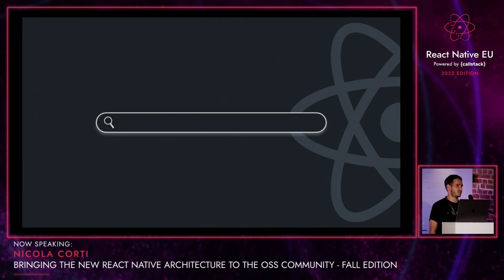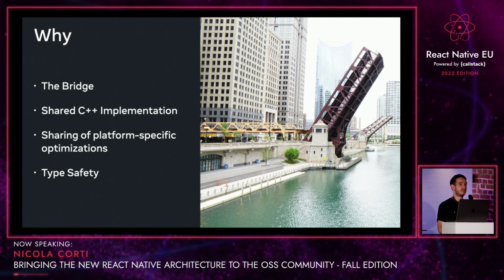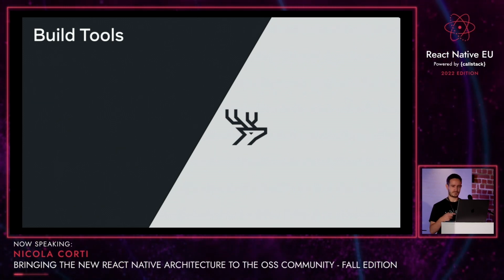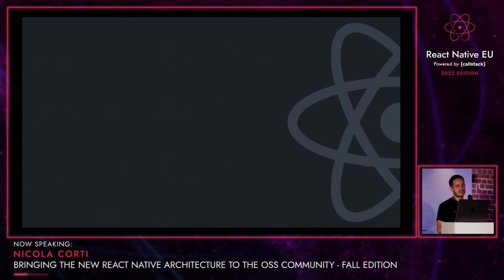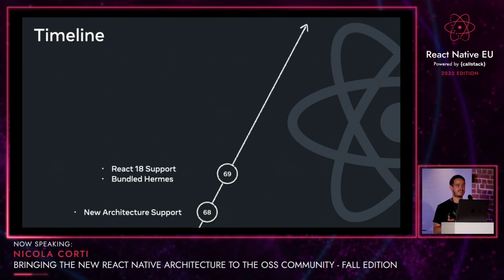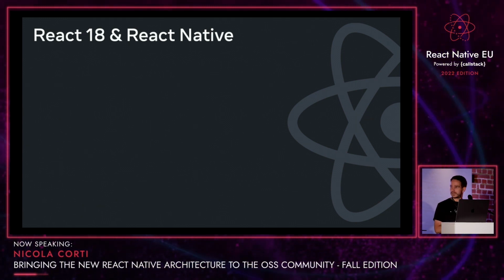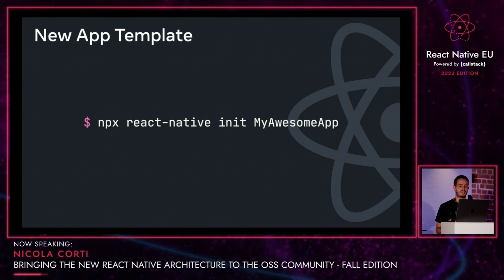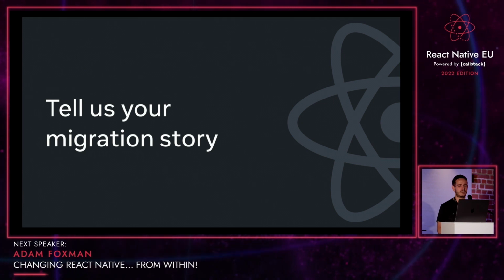Bringing the New React Native Architecture to the OSS community - N. Corti | React Native EU 2022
At the end of 2021, we successfully rolled out the New React Native Architecture in the Facebook app. Now, it’s time to empower every React Native developer on the globe to use the New React Native Architecture, both the new Fabric renderer and the new TurboModule system. But migrating an entire ecosystem to a New Architecture is no easy task. To support the whole community in this endeavor, we lined up a set of tools and materials that will help both app and library developers to join us in this journey. In the talk, we will present how the New React Native Architecture looks in the OSS space. We will discuss the impact this will have on developing React Native projects. Lastly, we will cover what we learned from the React Native New Architecture migration at Meta, and how you can tackle your migration in your organization.

Speaker Bio

Nicola Corti is a Google Developer Expert for Kotlin. He has been working with the language since before version 1.0, and he is the maintainer of several open-source libraries and tools for mobile developers. He's currently working in the React Native Core team at Meta, building one of the most popular cross-platform mobile framework. Furthermore, he is an active member of the developer community. His involvement goes from speaking at international conferences to being a member of CFP committees and supporting developer communities across Europe. In his free time, he also loves baking, podcasting, and running.